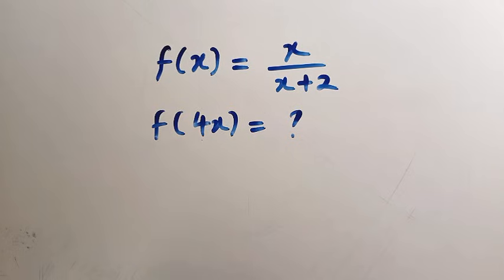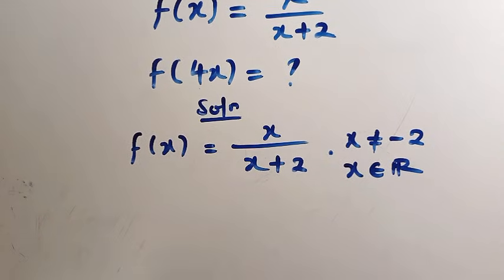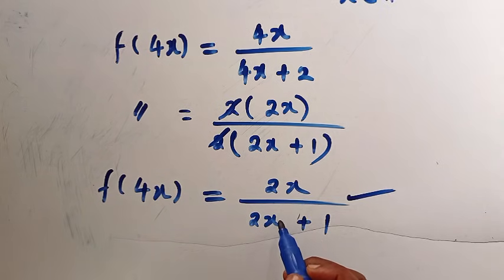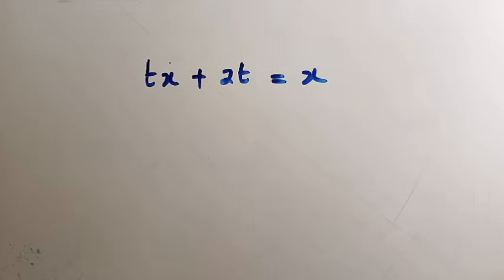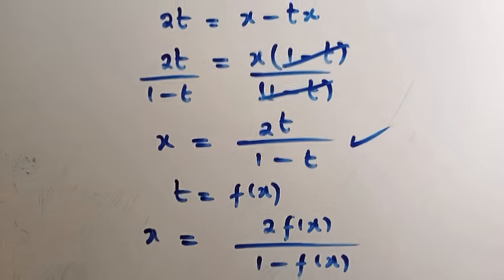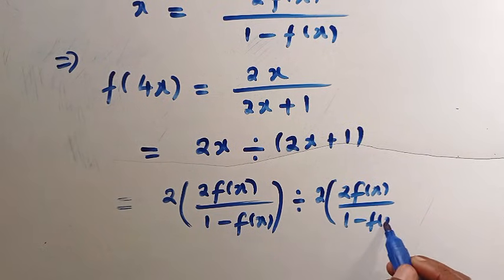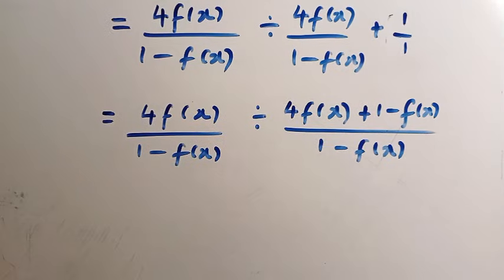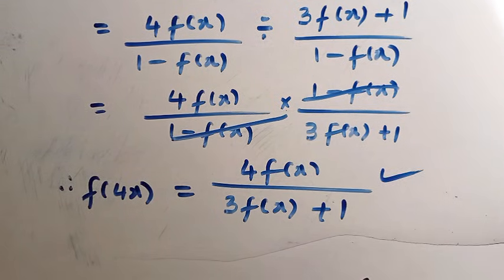A Functional Equation Puzzle only 1% Think Fast To Solve